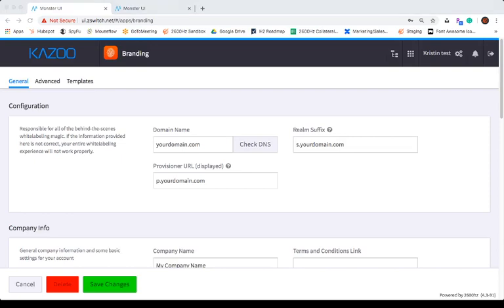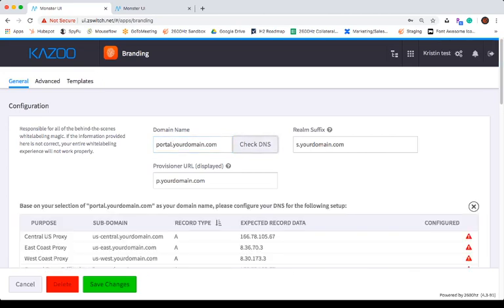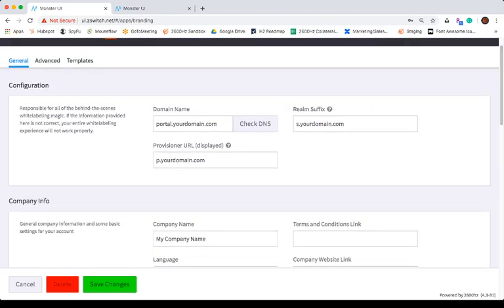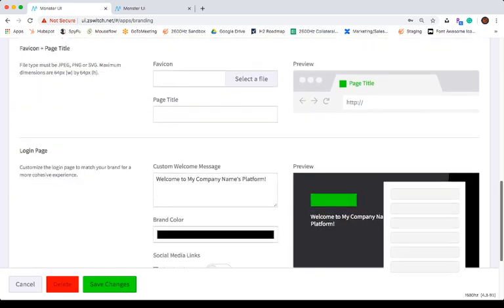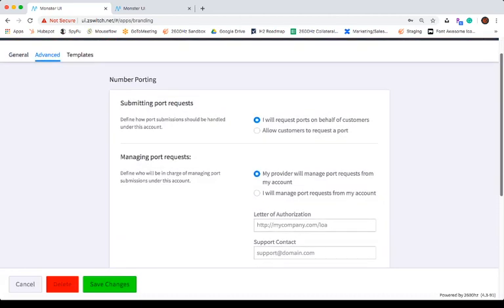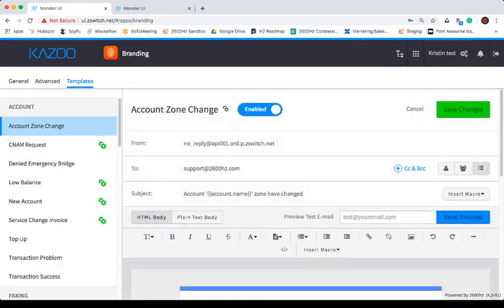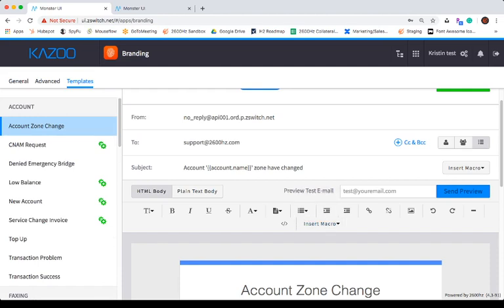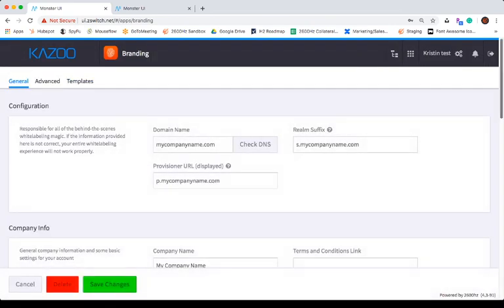Branding App - How to White Label KAZOO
This video shows how to easily white label KAZOO with your own branding.